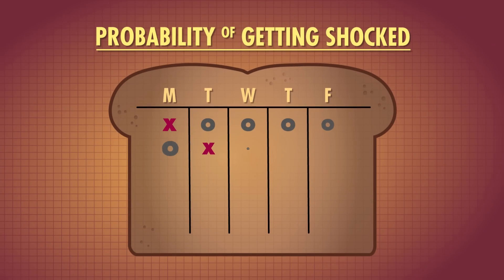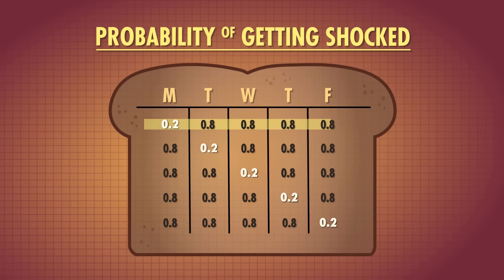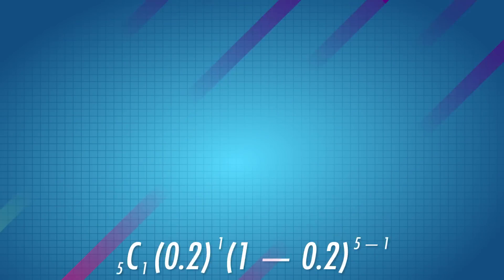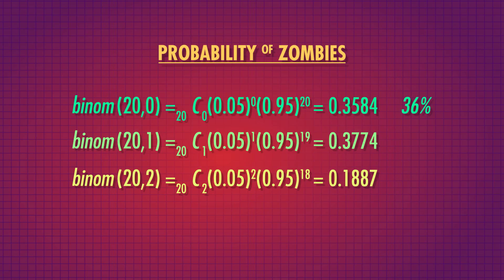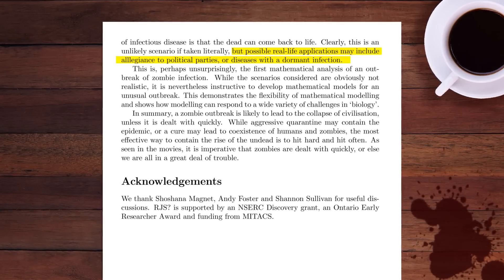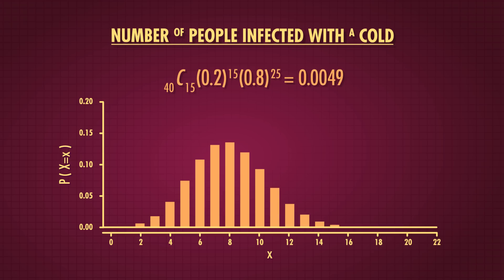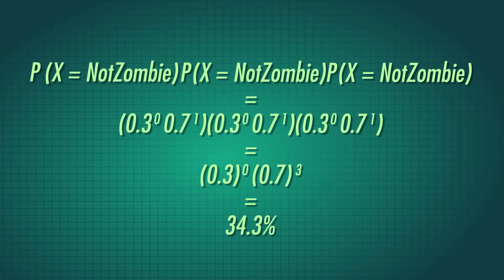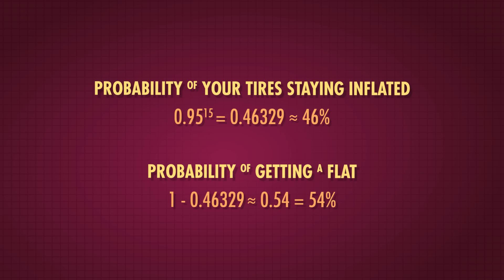The Binomial Distribution: Crash Course Statistics #15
Today we're going to discuss the Binomial Distribution and a special case of this distribution known as a Bernoulli Distribution. The formulas that define these distributions provide us with shortcuts for calculating the probabilities of all kinds of events that happen in everyday life. They can also be used to help us look at how probabilities are connected! For instance, knowing the chance of getting a flat tire today is useful, but knowing the likelihood of getting one this year, or in the next five years, may be more useful. And heads up, this episode is going to have a lot more equations than normal, but to sweeten the deal, we added zombies!

If you want to try out some of the math from this video here is a great binomial probability calculator

If you'd like more information on calculating the binomial coefficient (n-choose-k) read this